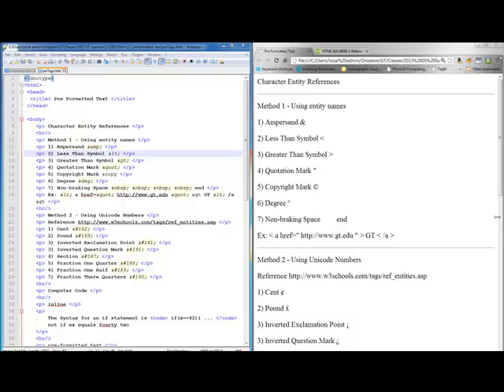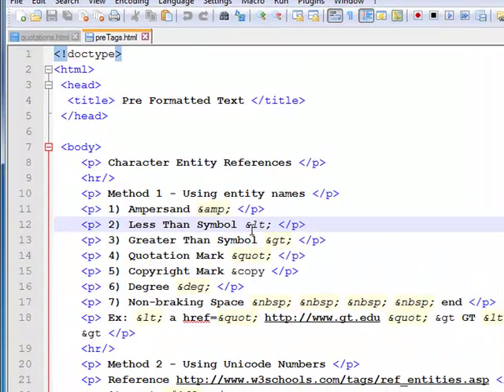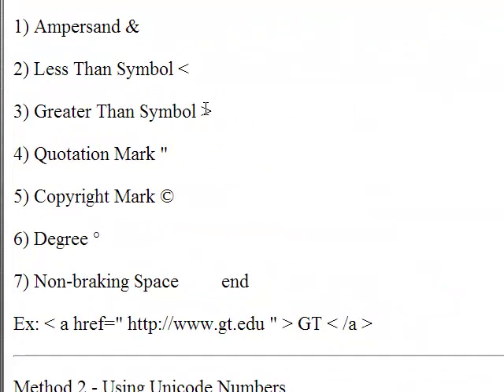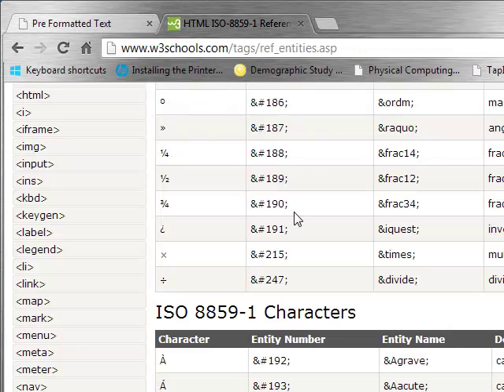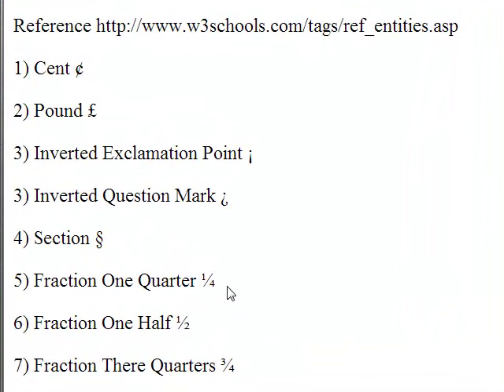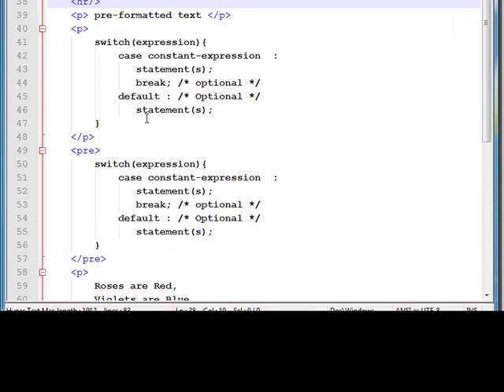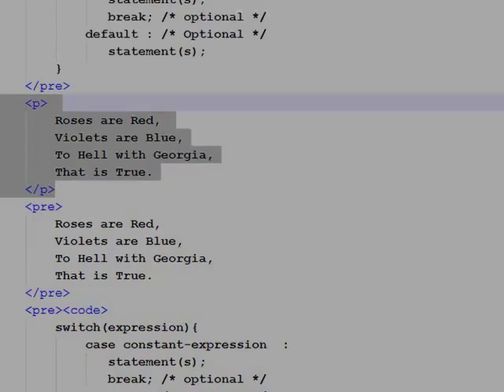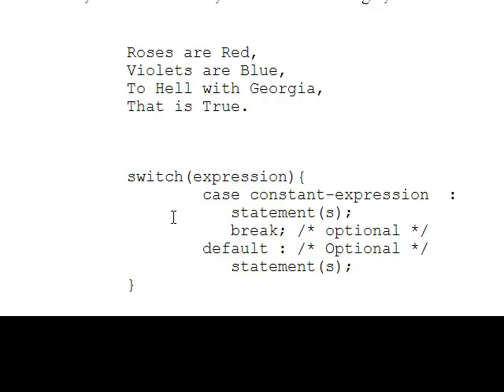12 preText Tags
Introduction to the HTML5 tags used for special text formatting.
( &amp; &#8253; code; pre )